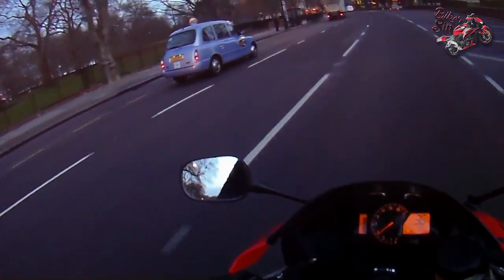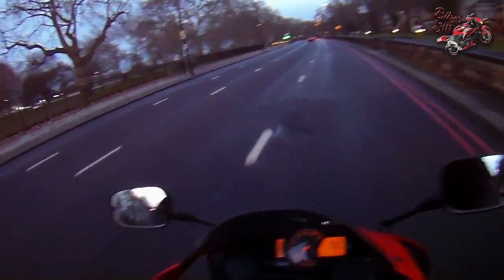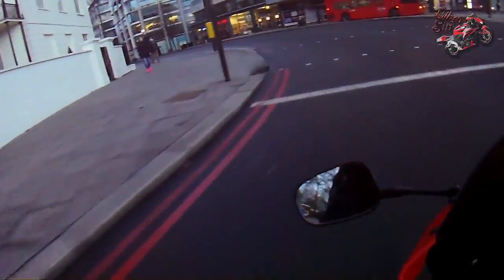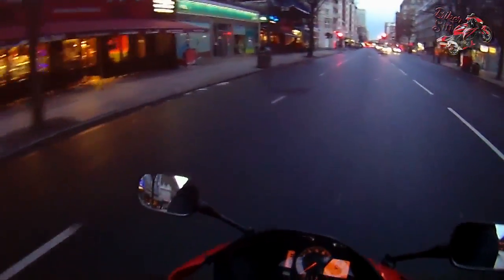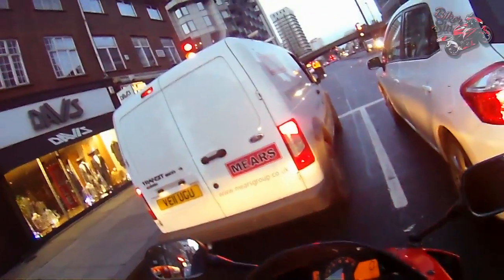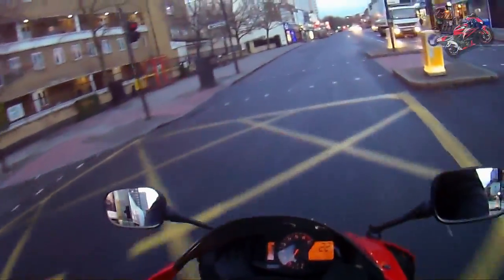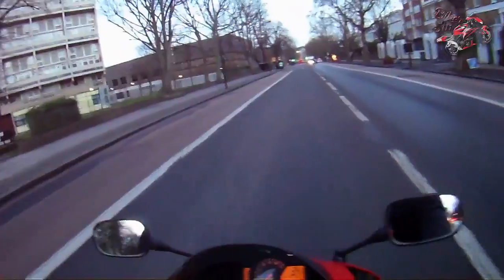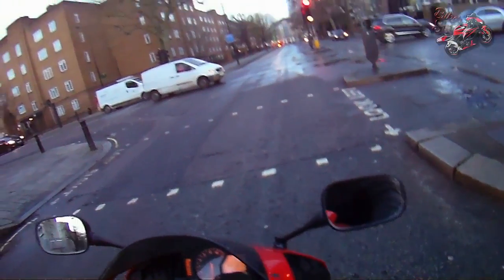Review: RST Heated Gloves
Hey there everyone I'm BAAAACK 2015 Bang!! Just another quick one to catch up with my lovely subscribers and to give you a brief review of RST's new Heated Gloves